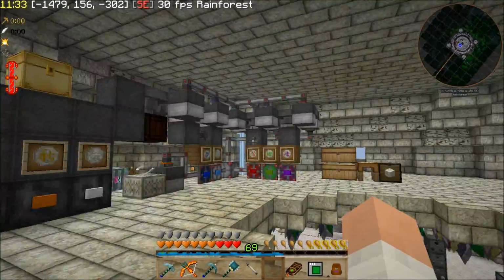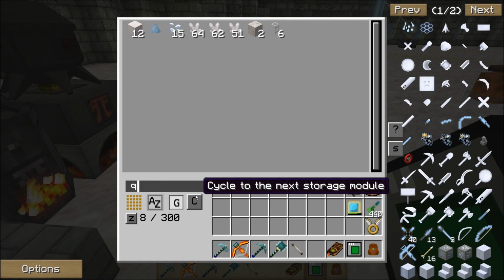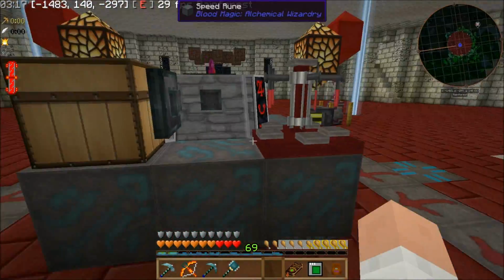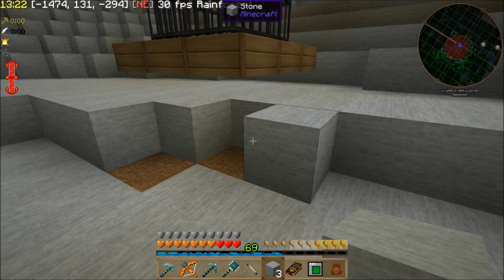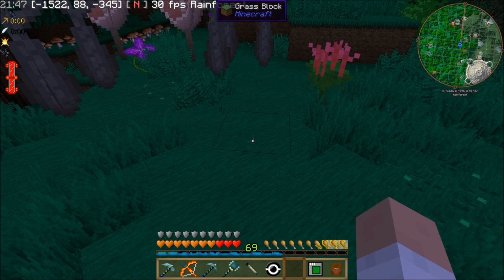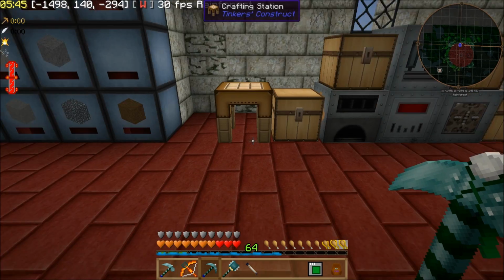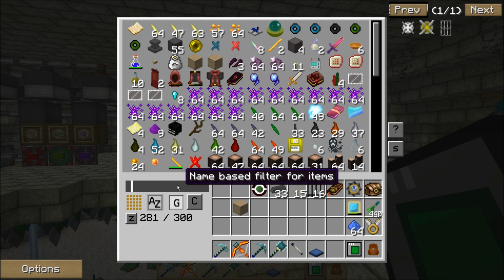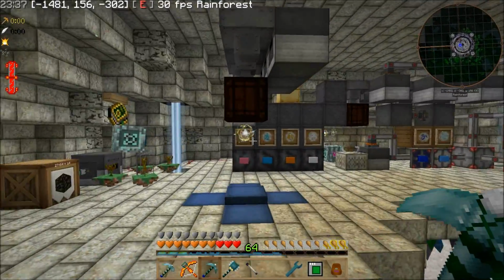Witch Jail - Diary of a Technowizard on the Unabridged Primus Server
Today I build a nice place for my guests and do a bit of general house keeping.

Minecraft Unabridged is a modpack that seeks to both cater to all genres (technology, adventure, magic, decorative, etc), as well as make sure nothing is excessively overpowered compared to similar features and items in other mods.
EPIC WORLD SEED: primussmp
ATLauncher share code: unabridged